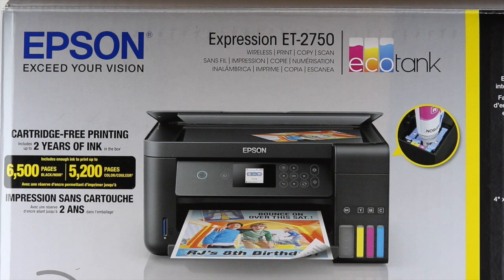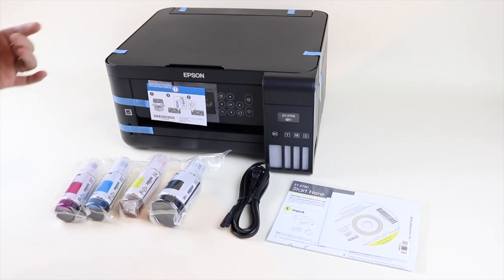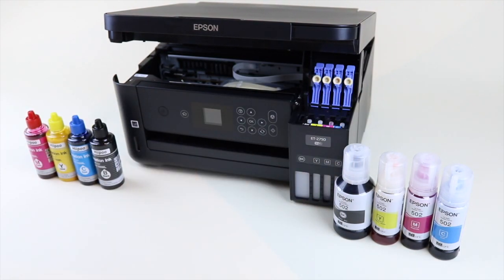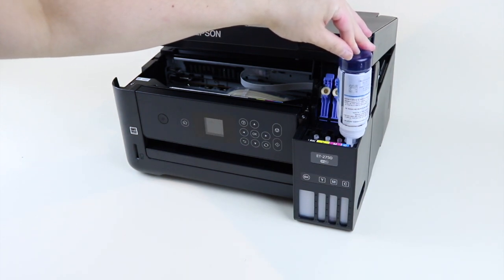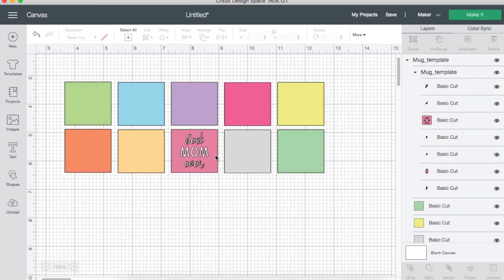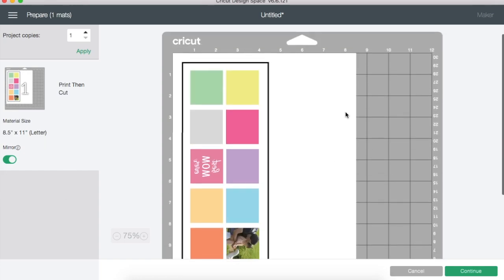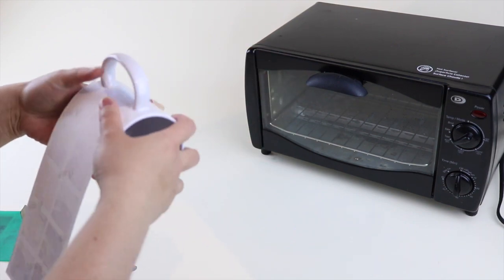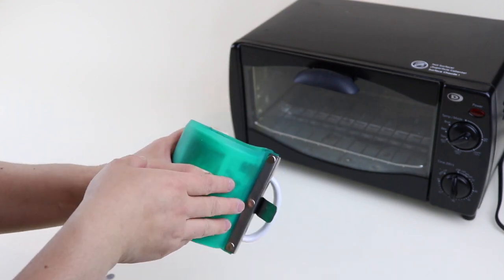Convert an Epson Ecotank to Sublimation Printer (And First Sublimation Mug Project with template!)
Open me for all the resources!

Learn how to convert an Epson Ecotank printer to a sublimation printer and create your first sublimated mug using my free SVG template.

Epson Eco-Tank Printer
Sublimation Paper
Sublimation Mugs
Mug Wrap
Convection Oven
Heat Gloves
Heat Tape

Do you want more free SVG files? Check out our Facebook community where I share additional resources and freebies!